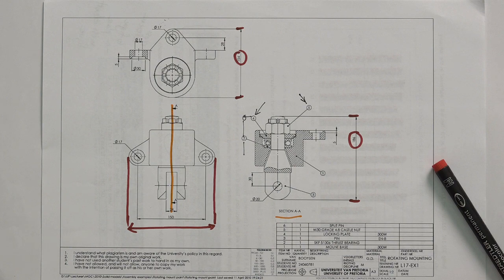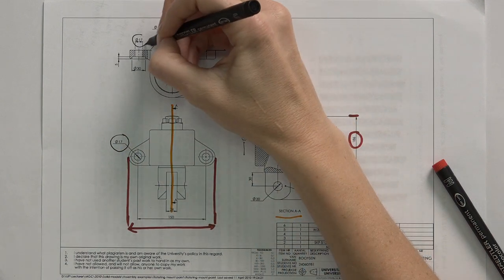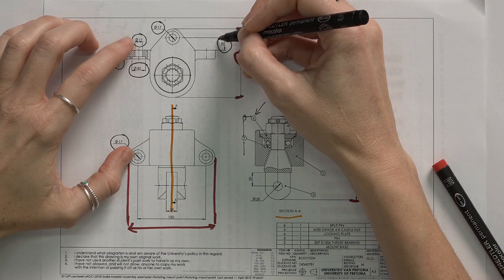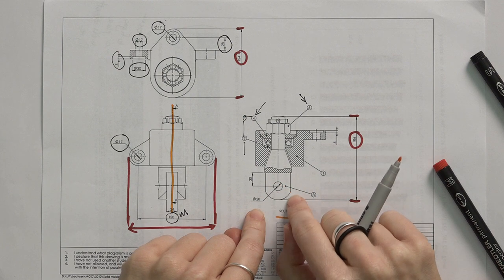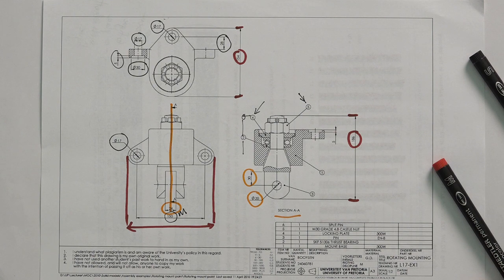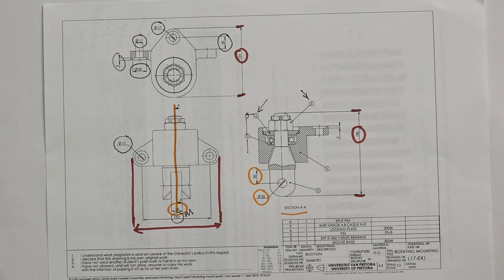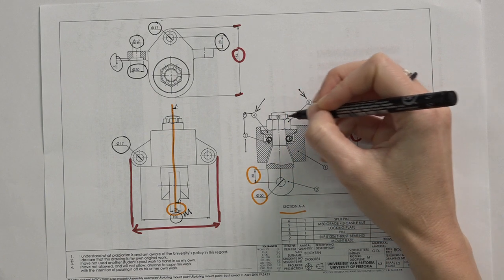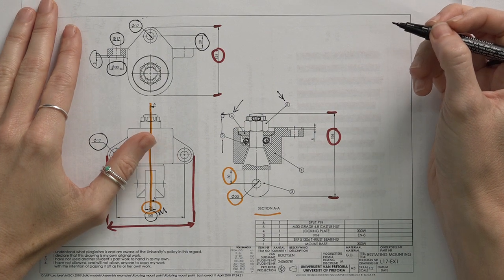Assembly class example: rotating mount part 3 of 3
a video by Dr Lelanie Smith on assembly drawing, Rotating mount, part 3 of 3